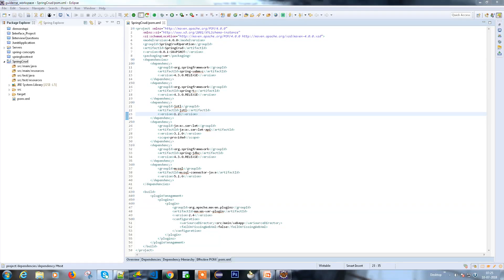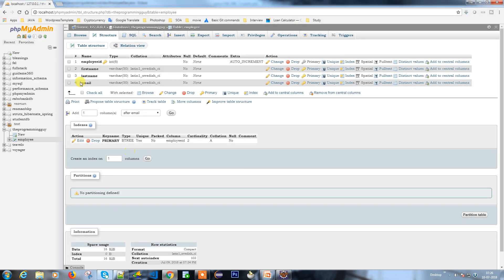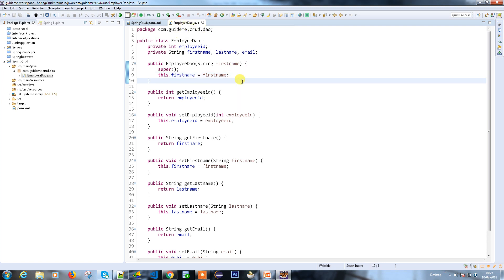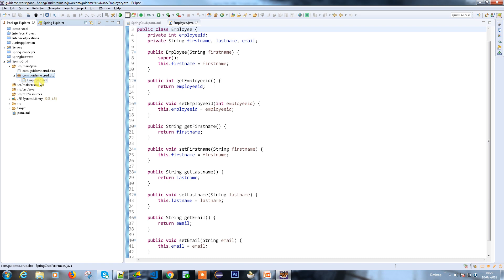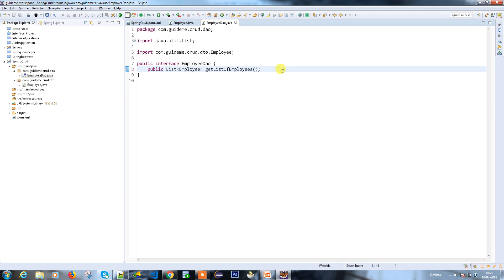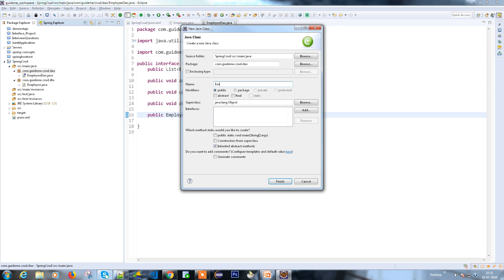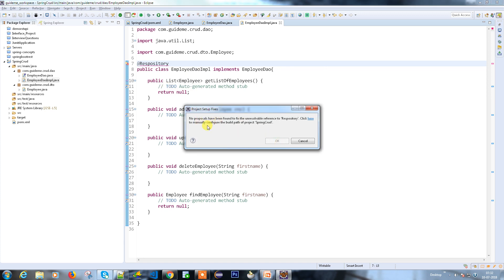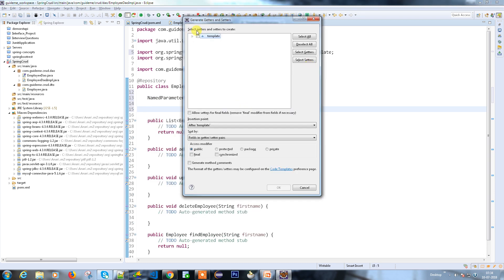#2 Spring with Jdbc Template Creating Data Models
1. Create DAO and DAOImplementation
2. Create Interface to add available operation and Implementation class